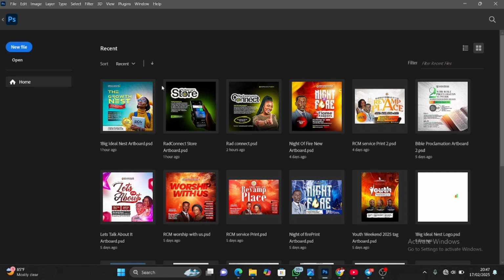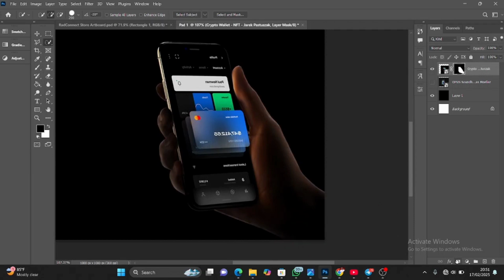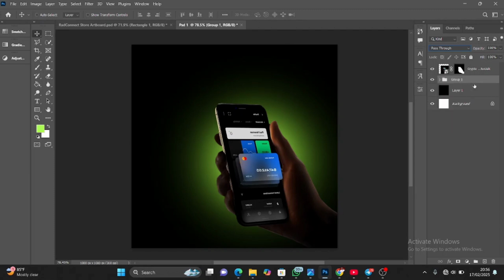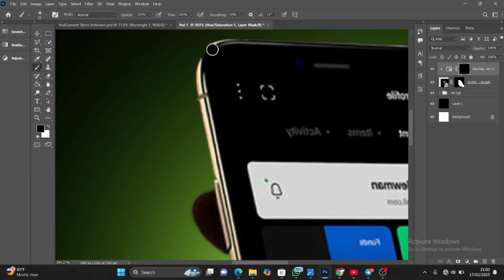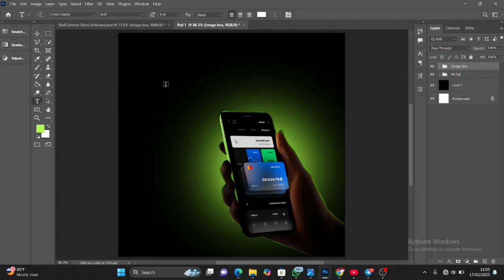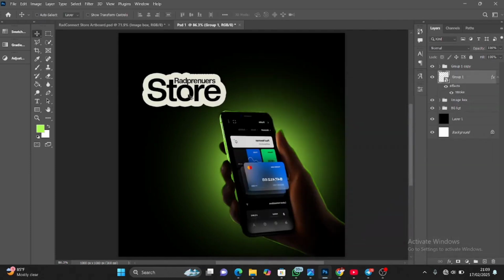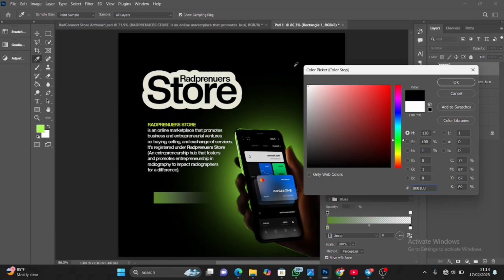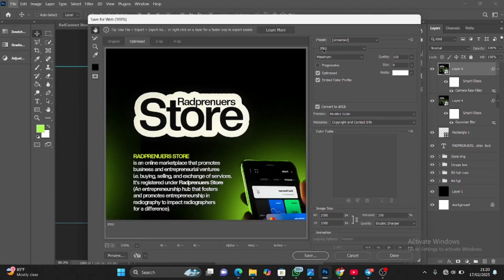DESIGN BETTER: How To Design Social Media Flyers